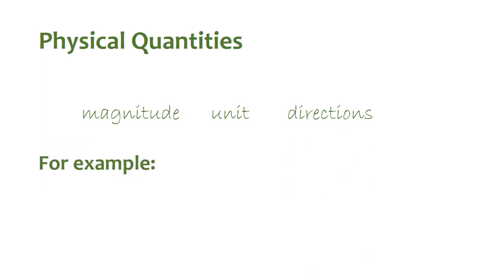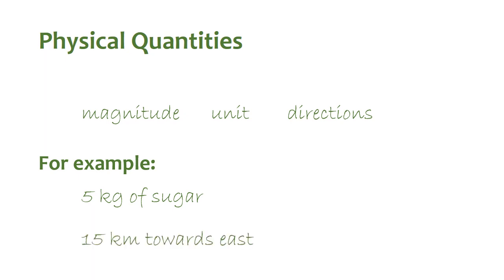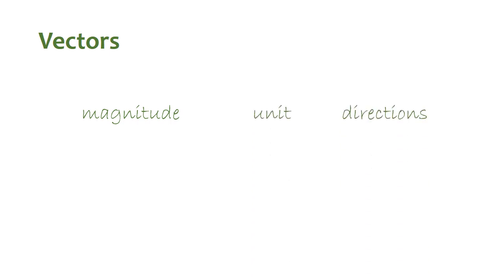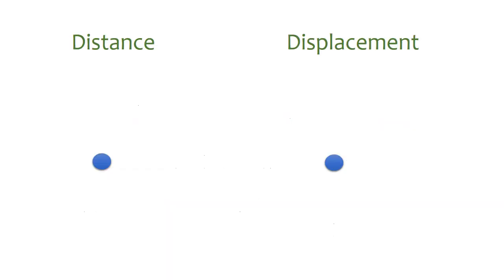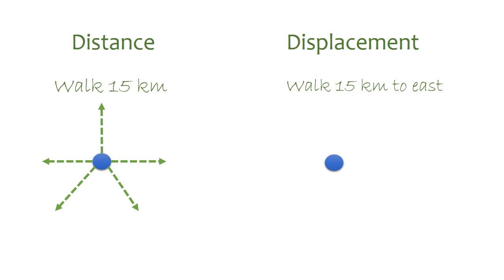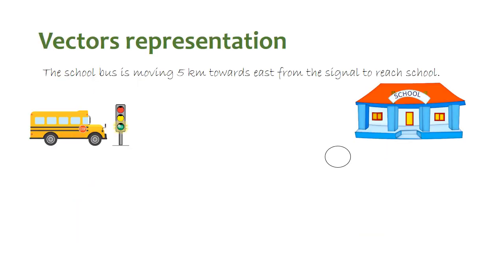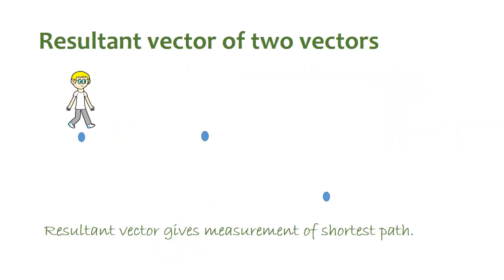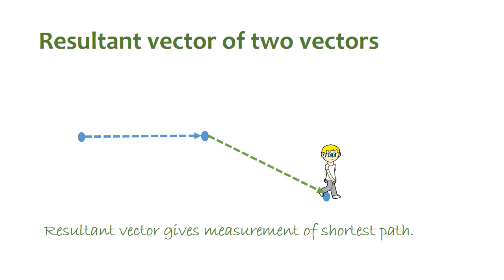GCSE Physics: 1.1# SCALARS AND VECTORS (Part 1 of 2)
This video is awesome and easy to understand all the concepts related to Scalars and Vectors along with the addition of vectors.
Lets learn Physics with interactive videos.

0:00 Introduction
0:09 Physical Quantities
1:06 Scalars
2:42 Distance
4:52 Resultant vector of two vectors